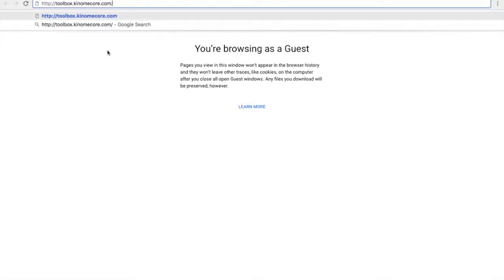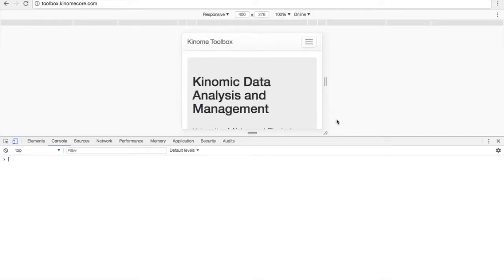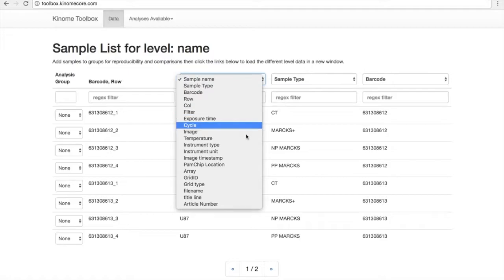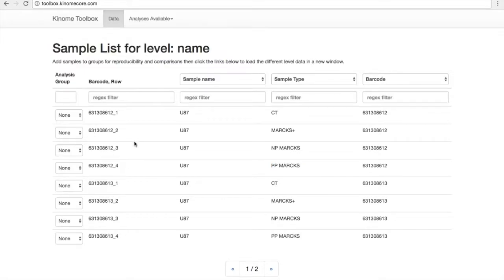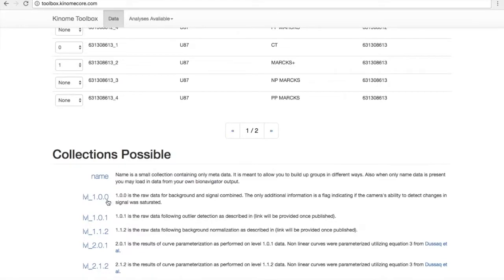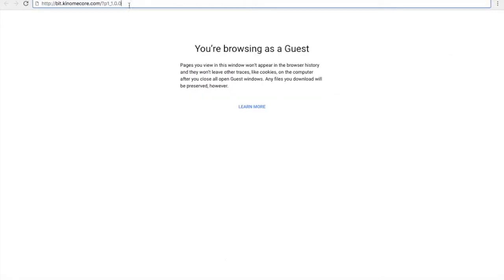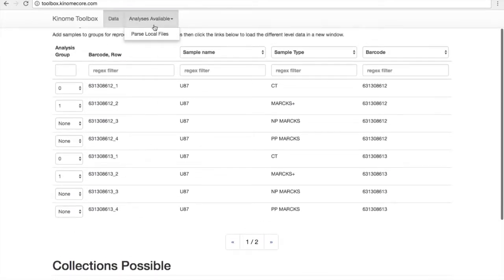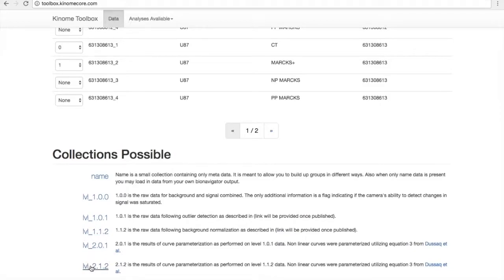Kinome Toolbox Introduction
An introduction to the basics of the kinome toolbox.